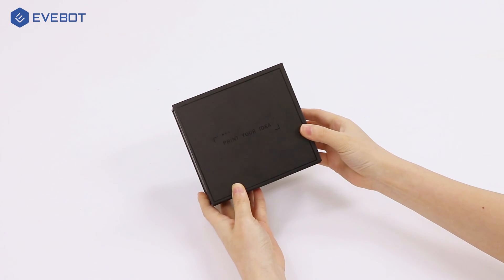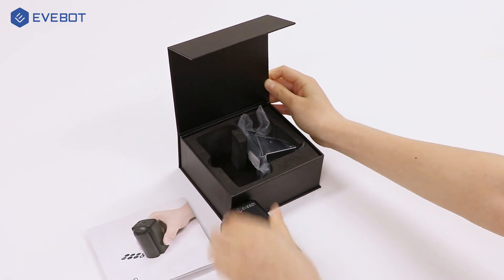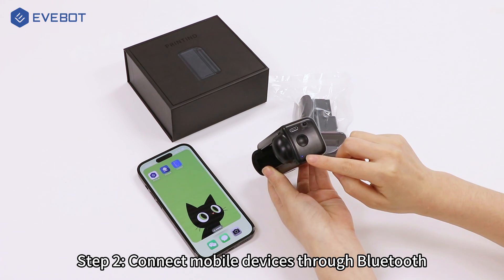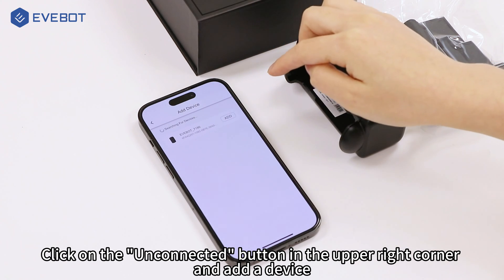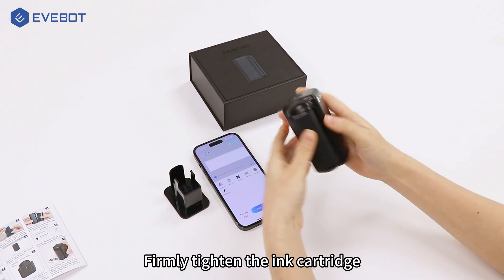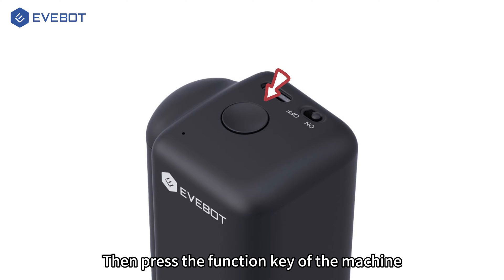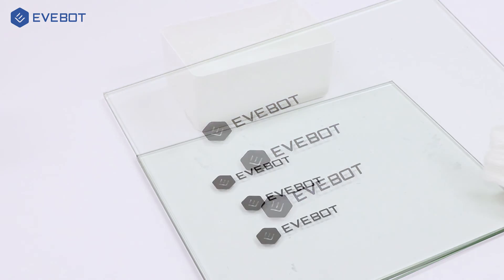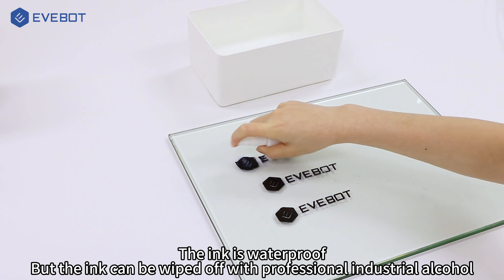EVEBOT - How to use the portable handheld industrial printer "PrintInd"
The Evebot PrintInd portable handheld industrial inkjet printer uses solvent-based, quick-drying inks that are ideal for printing logos or labeling on a variety of surfaces, including objects such as metal, glass, plastic and canvas. The ink is waterproof but can be erased using professional denatured alcohol.

Amazon US ►